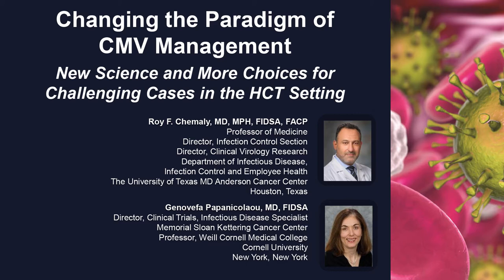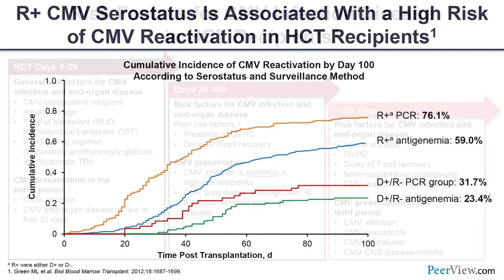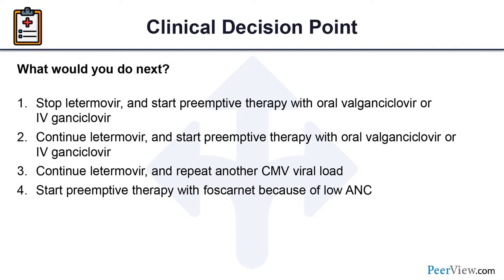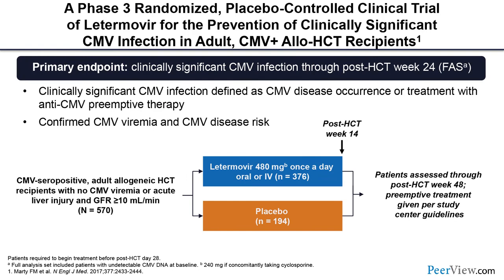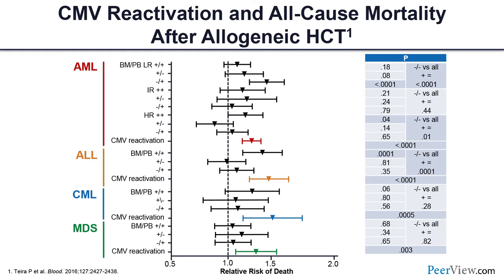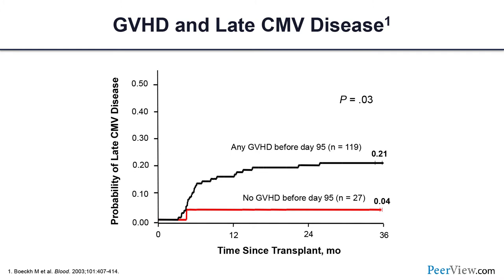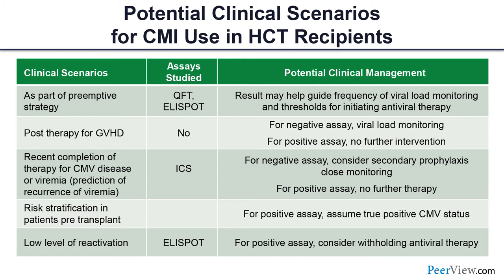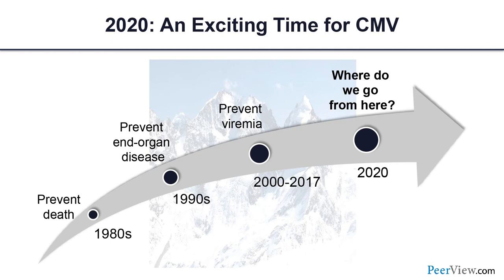Changing the Paradigm of CMV Management in the HCT Setting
Roy F. Chemaly, MD, MPH, FIDSA, FACP, and Genovefa Papanicolaou, MD, FIDSA, offer insight into managing CMV in HCT recipients in a new era of antiviral therapy in this CME activity titled “Changing the Paradigm of CMV Management: New Science and More Choices for Challenging Cases in the HCT Setting.” For the full presentation, downloadable Practice Aids, slides, and complete CME information, and to apply for credit, please visit us at PeerView.com/ZXF865. CME credit will be available until March 19, 2021.